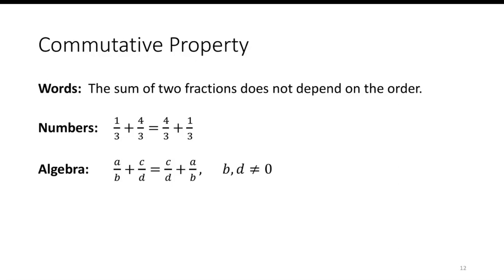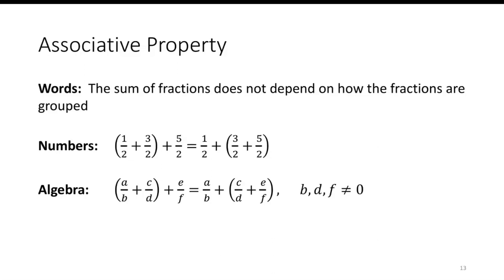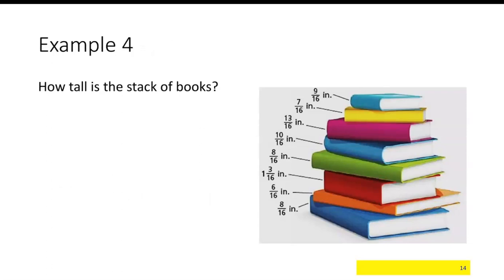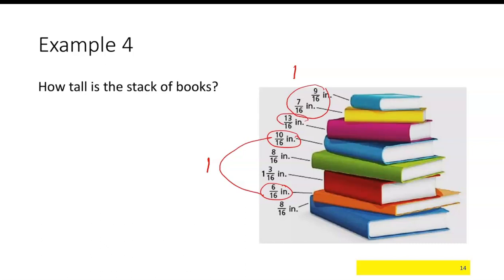Math130L16B Properties of Addition